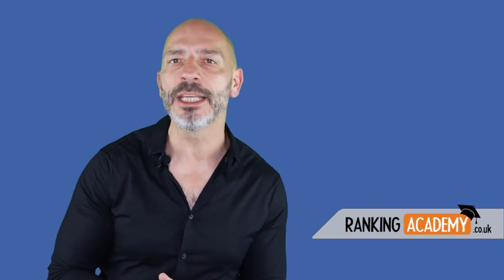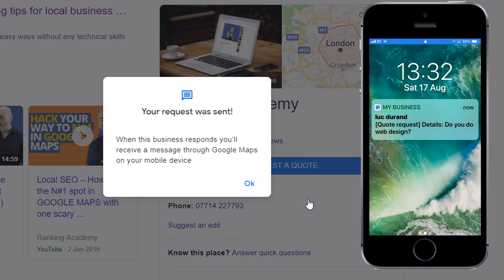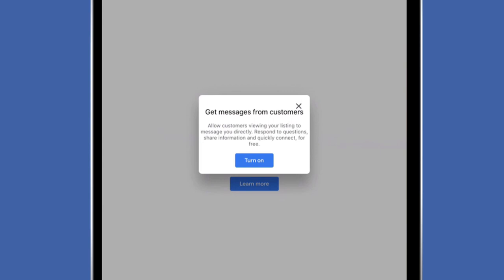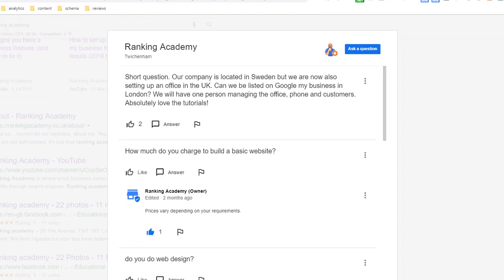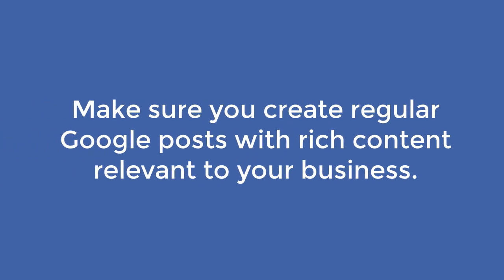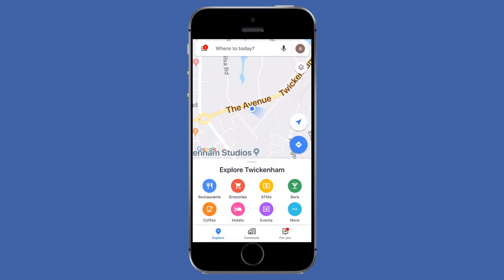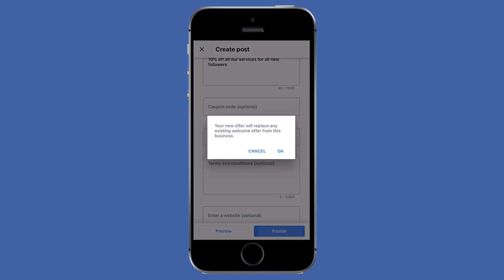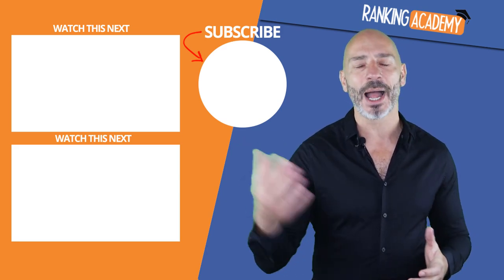3 Powerful Google My Business Features No One Talks About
In this latest Google my business tutorial I show you 3 of the latest features Google has added to your favourite local SEO tool.

Optimising your GMB profile with these new features is likely to help you further with attracting more visitors and improve your overall local SEO reach.

These feature are very easy to implement and should be considered as part of your overall local marketing strategy.

You can jump straight to each of them by clicking on the timeline shown  below:

Feature N#1
Add a “request a quote” button to your listing: 1:01

Feature N#2
Questions and answers auto suggests: 3:13

Feature N#3
increase your number of followers with an offer: 5:12

Google My business App for IOS